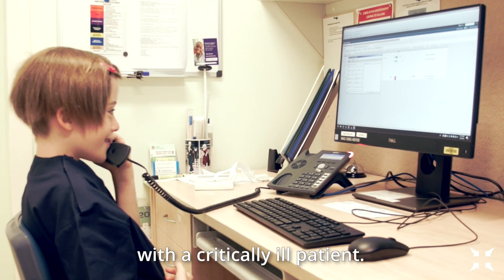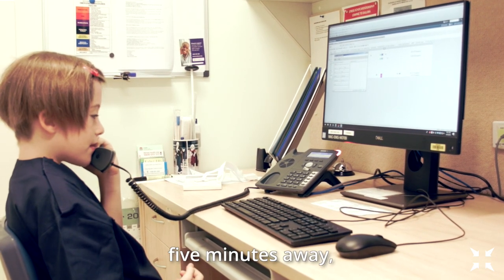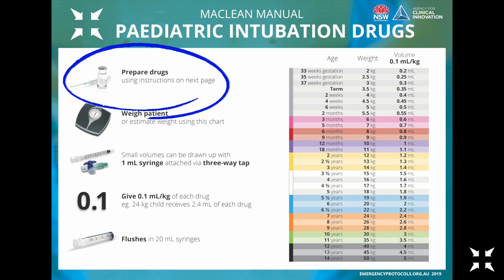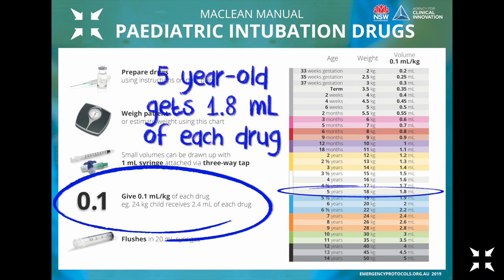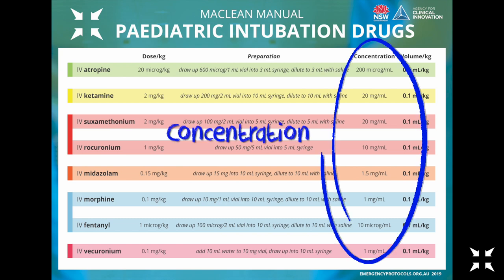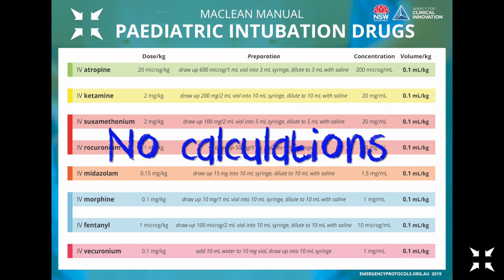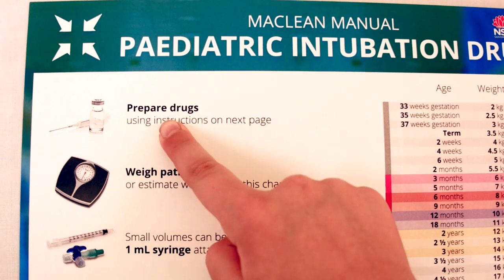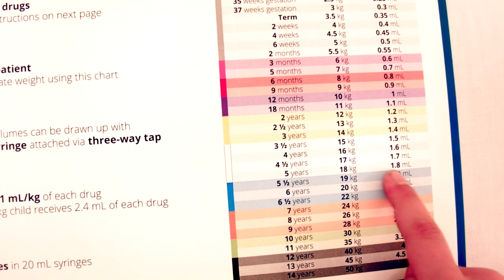Teddy Needs A Tube - Paediatric Intubation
Paediatric intubation by seven year-olds using 0.1 mL/kg intubation drugs.

Can seven year-old kids follow these simple instructions for Rapid Sequence Intubation (RSI) drugs? Can they save Teddy? If they can, then you can too.

Watch this new take on Paediatric Intubation, using freely downloadable RSI drug instructions. IV atropine, ketamine, suxamethonium, rocuronium, midazolam, morphine, fentanyl and vecuronium are included. These easy-to-follow drawing-up instructions remove the need for calculations. All drugs are given in 0.1 mL/kg doses. For example, a 24 kg child receives 2.4 mL of each drug.

This exciting new approach removes calculations, decreases error, reduces staff stress, can be used anywhere in the world, and is so simple that seven year-old children can do it. These Paediatric Intubation PDFs have been endorsed by the Agency for Clinical Innovation of the NSW Government, Australia.